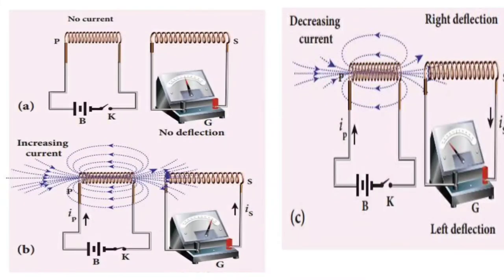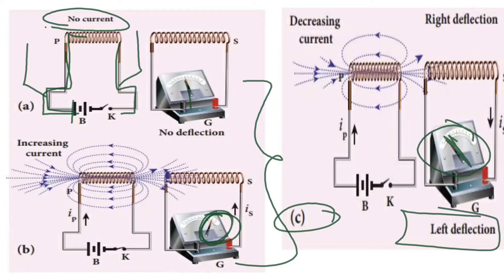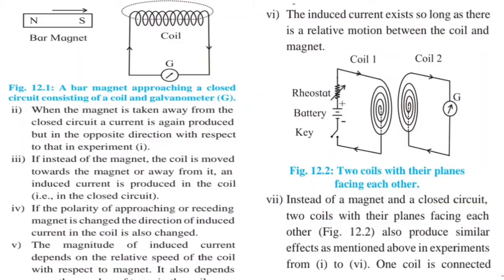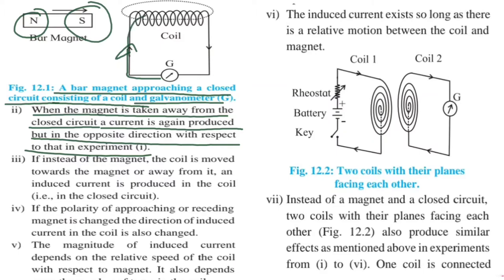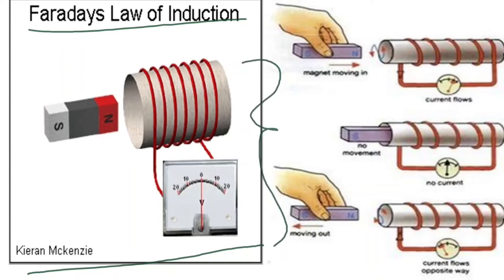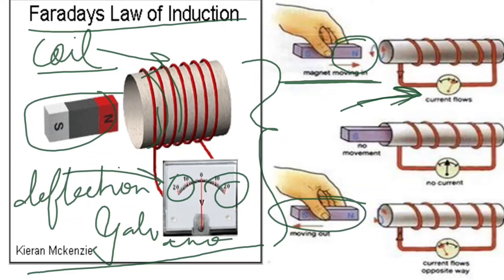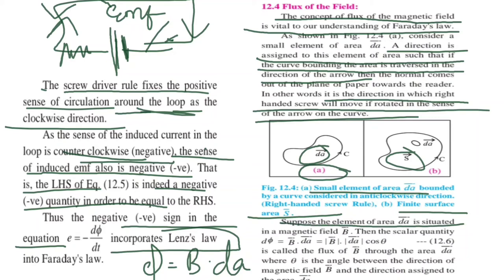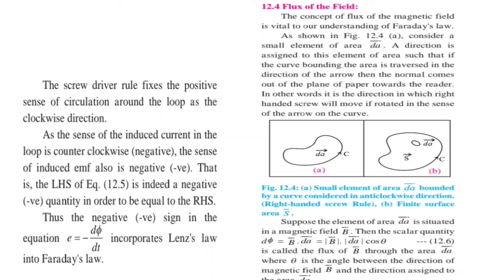🔴class 12 Physics chapter 12 Electromagnetic induction phy ch 12 new syllabus maharashtra board ch12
🔴class 12 physics chapter 12 Electromagnetic induction phy ch 12 new syllabus maharashtra board

These is channel for students of maharashtra board and ncert students. I cover all the videos of physics and chemistry of class 11 and 12 Practicing of mcqs related to iit jee will also be covered in this channel.

🔶🔶Recommended books🔶🔶

✴️Objective mathematics

✴️NCERT MATHEMATICS:

✴️Objective chemistry

✴️Arihant physics:

✴️NEET PHYSICS:

🟢⚓⚓OTHER FEATURED CHANNEL⚓⚓🟢

*please*